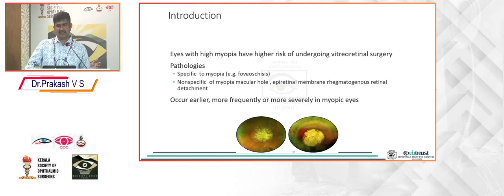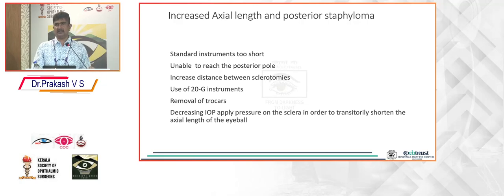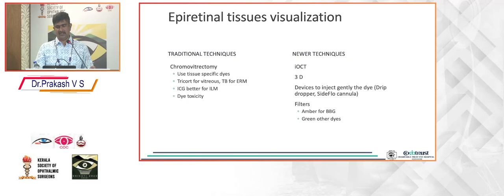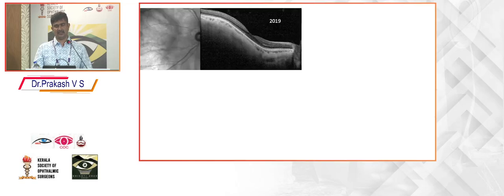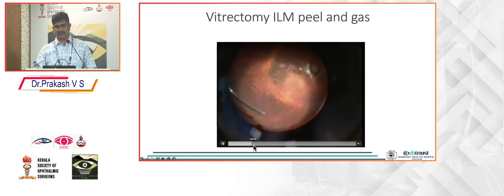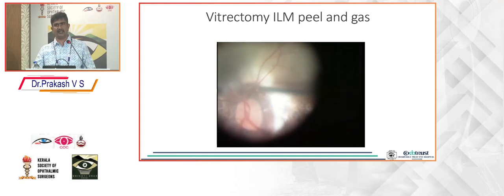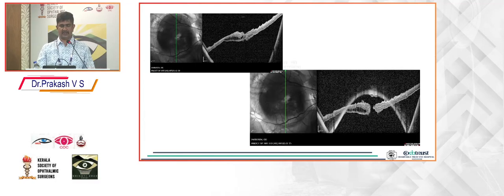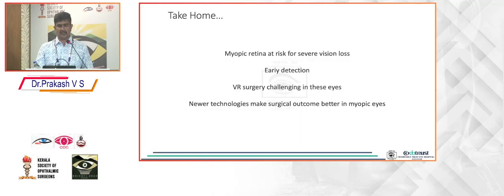KSOS2024 IC88 T5 Dr Prakash V S CUTTING EDGE TECHNIQUES OF VITREORETINAL SURGERY IN MYOPIC EYES